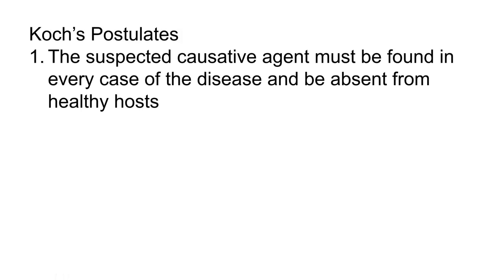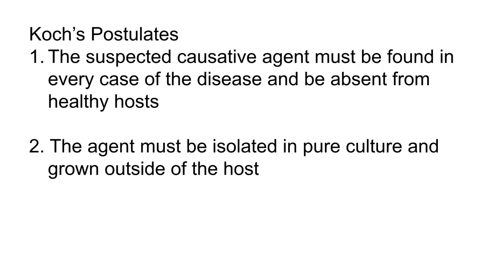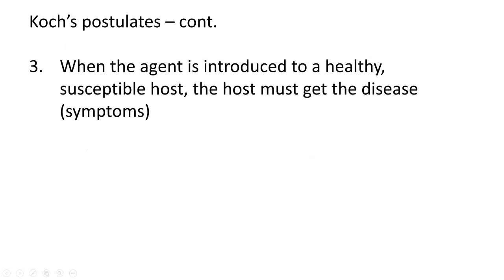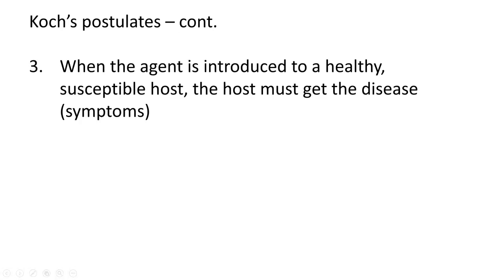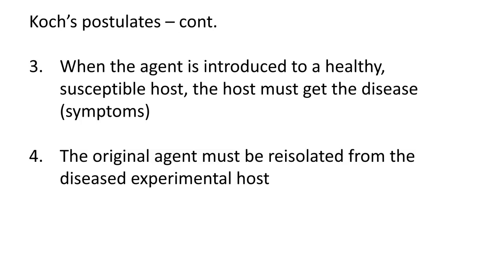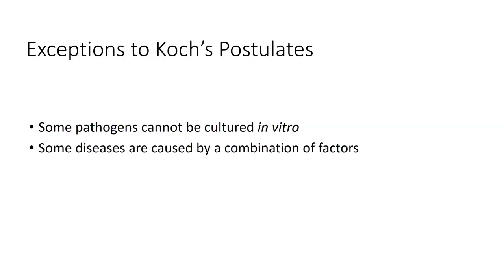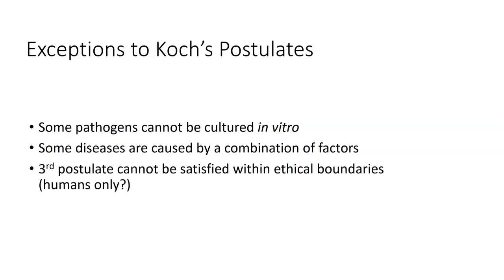Koch's Postulates PLPP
Koch's postulates were created to provide a scientific methods for the determination of pathogens as disease causing organisms. This was originally created for a plant pathology audience.